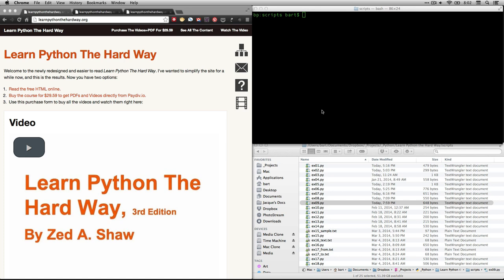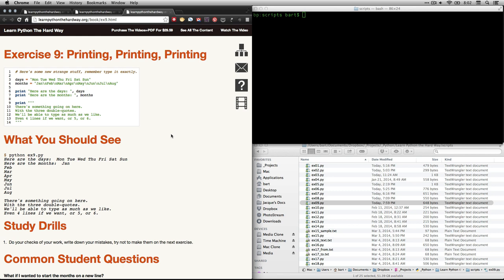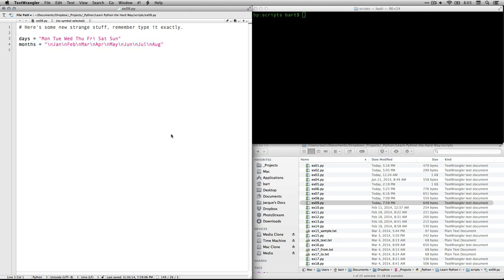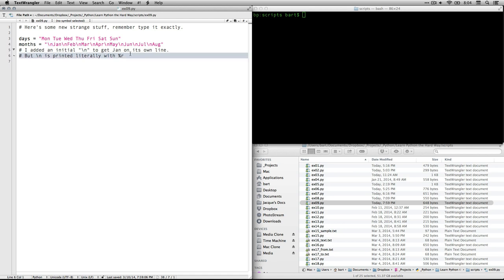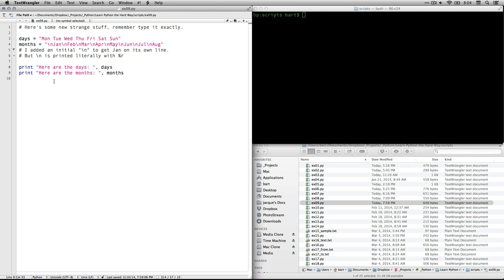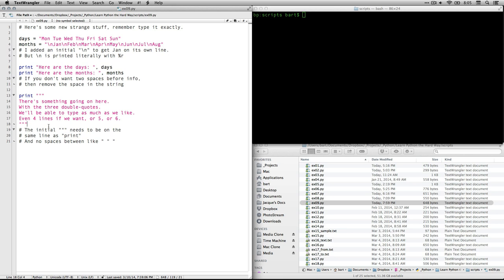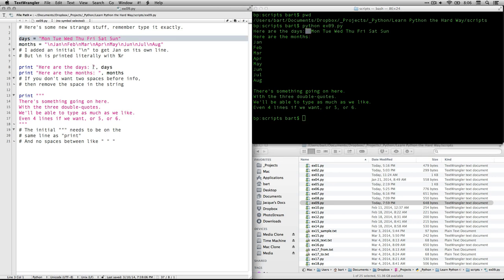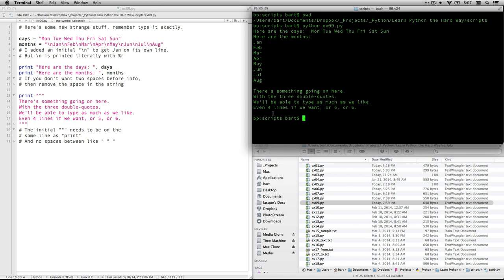Learn Python the Hard Way - Ex 09 - Printing, Printing, Printing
More strings and printing. Introduces the UNIX command for new line, "\n," and triple quotes for extended strings. This video is part of a series of walkthroughs for the exercises in Zed Shaw's excellent book "Learn Python the Hard Way." which you can read online for free or purchase a downloadable version and his own videos.